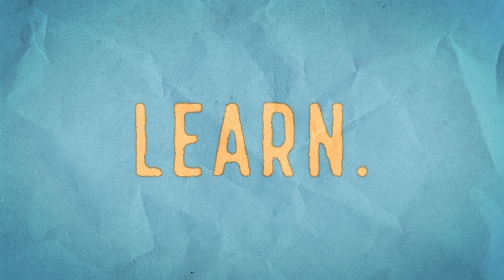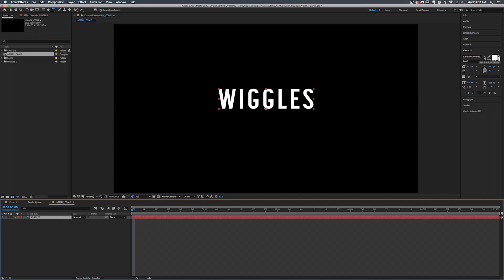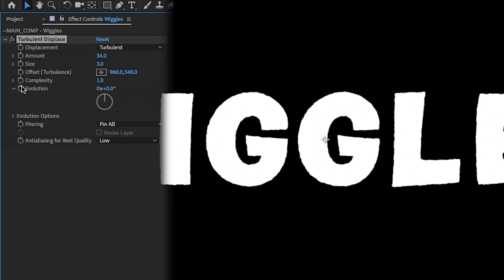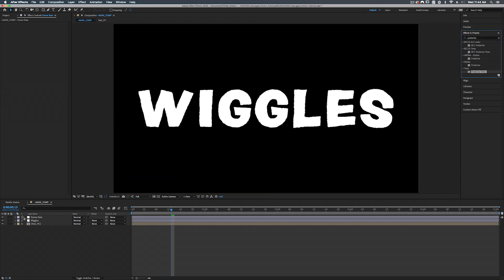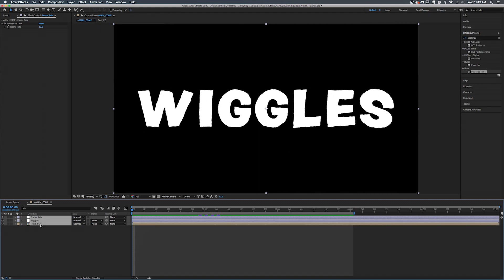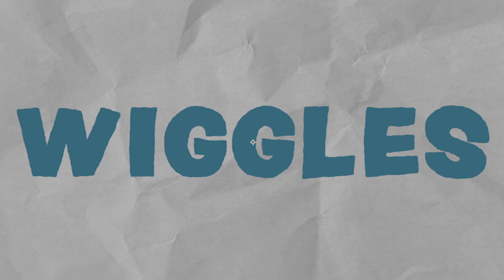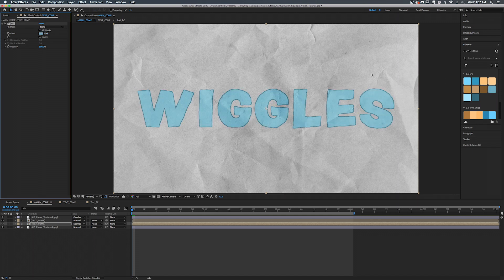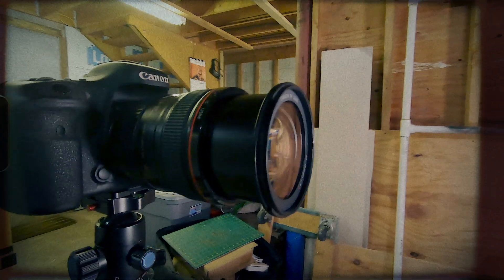Quick Technique For Adding Life to Animation | Turbulent Displace & Posterize Time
In this episode, we take a look at  a quick and easy way to add more interest to plain text animation. The look is inspired by Squiggle Vision, a type of animation popularized in the late 90's/ early 2000's.

0:00 -Intro
0:46 -Creating New Composition
1:24 -Setting Up The Text Layer
2:34 -Adding The 1st Wiggle Effect
3:48 -Adding The Larger Wiggles
4:45 -Explaining Animating in 2's and 3's
6:27 -Adding A Paper Texture Background
7:16 -Creating A Procedural Stroke Effect With Compositing Tricks
9:04 -Adding An Over-all Paper Texture to Bring It All Together
10:27 -Outro